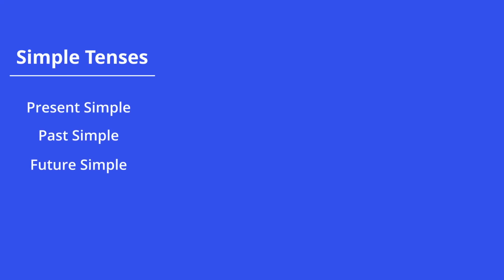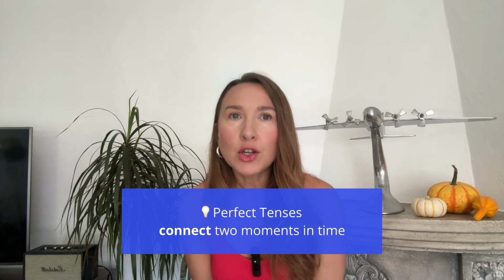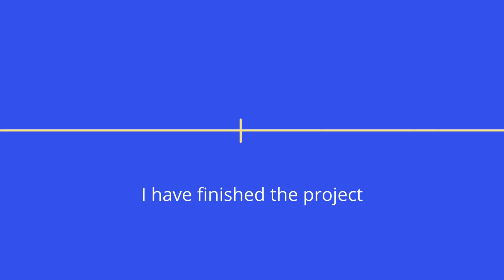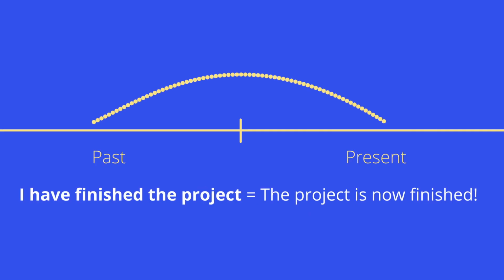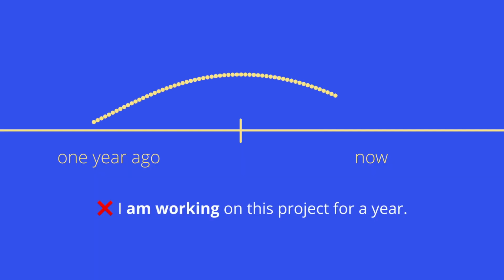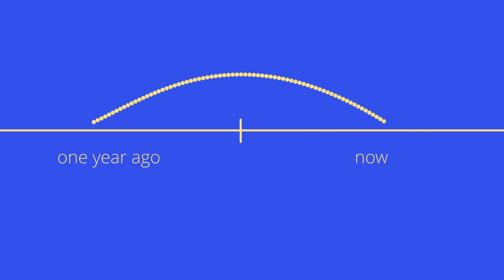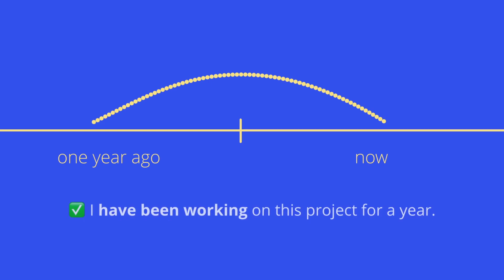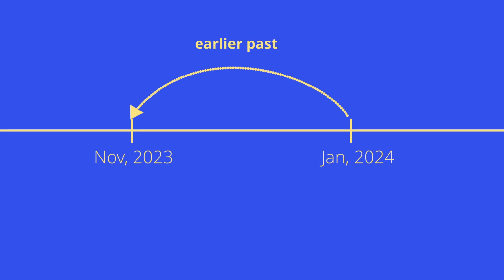All English PERFECT TENSES Explained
Today we’re going to cover all six Perfect tenses—from the common ones like Present Perfect to the slightly weird ones like Future Perfect and Future Perfect Continuous.

1:00 Types of English Tenses
1:40 Present Perfect
3:44 Present Perfect Continuous
5:52 Past Perfect
8:07 Past Perfect Continuous
9:50 Grammar Phrasebook
10:52 Future Perfect
12:13  Future Perfect Continuous